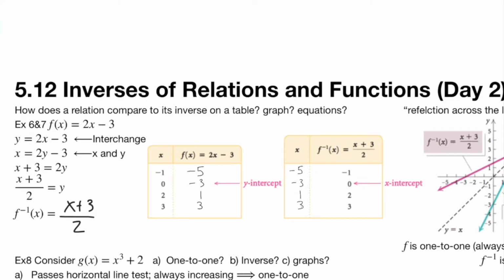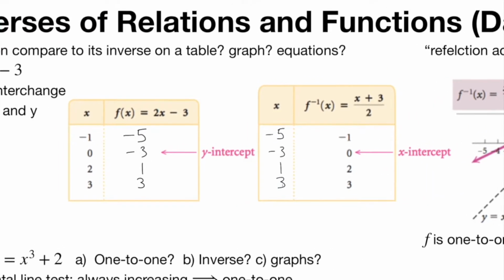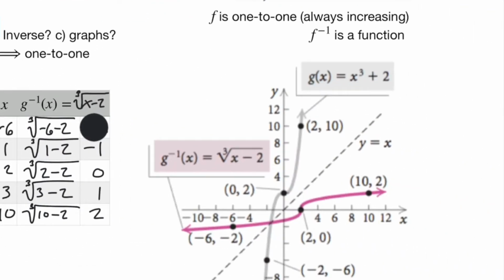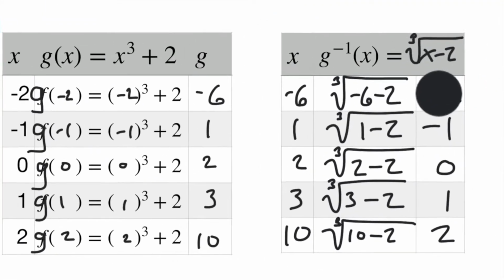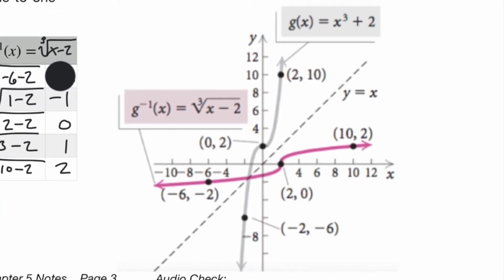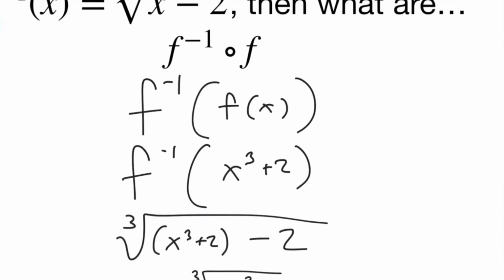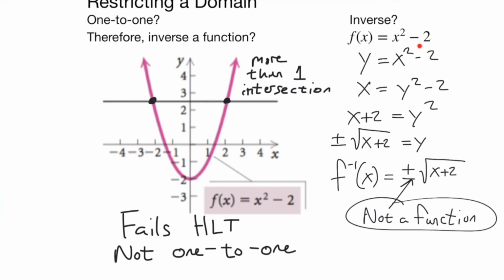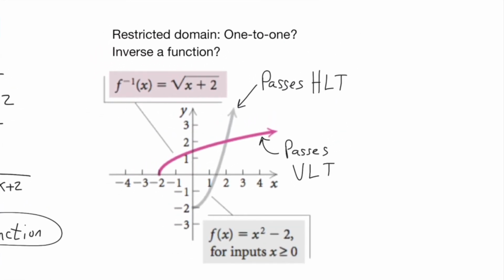Alg2H 5.12 Inverses of Relations and Functions (Day 2)